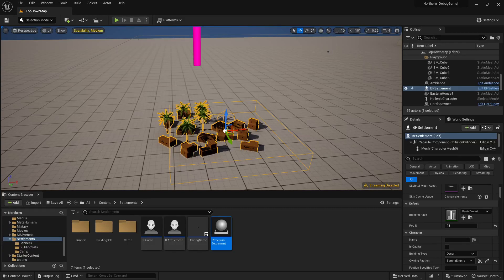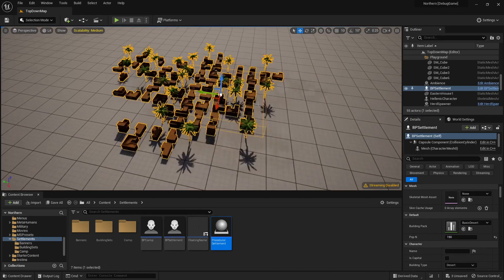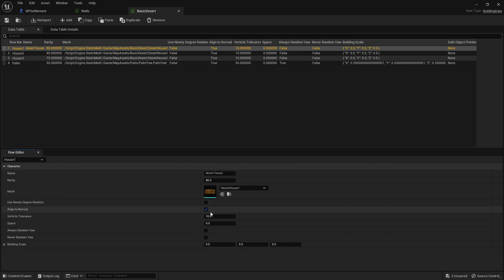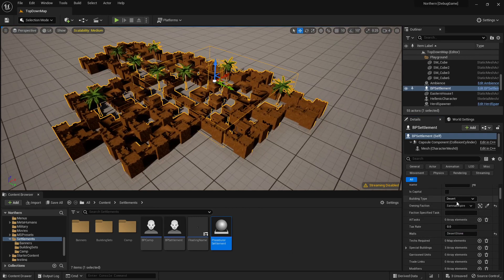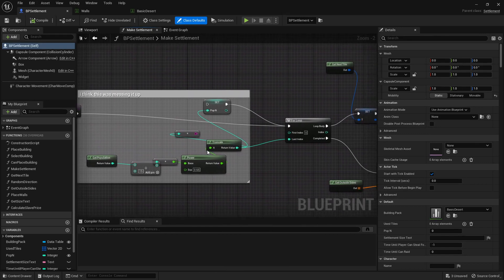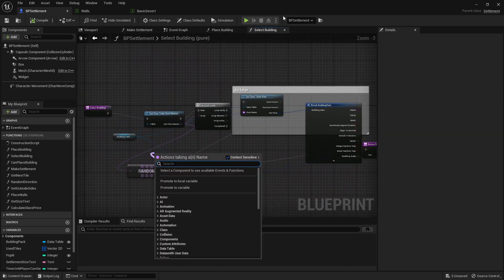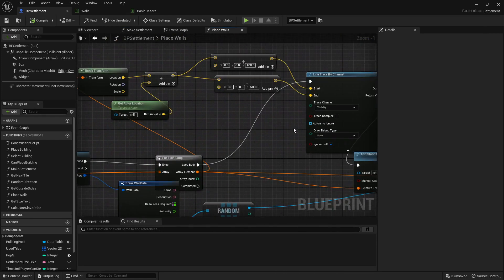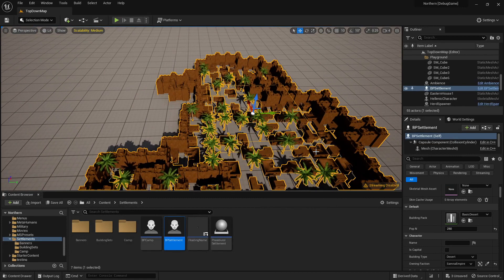Unreal Engine 5: Procedural City Generator Tutorial part 2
A Unreal Engine 4 and 5 tutorial which is a disjointed second part to the first one.
If you have any suggestions for tutorials put them in the comments.